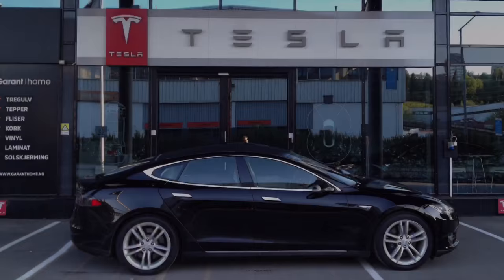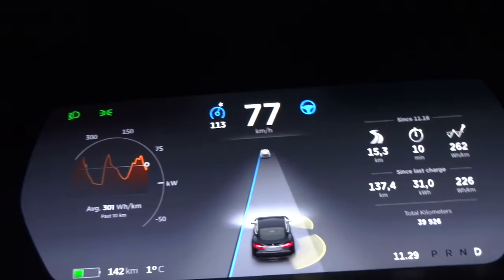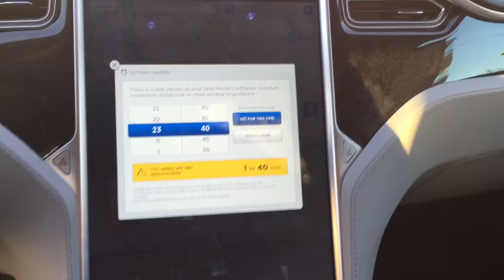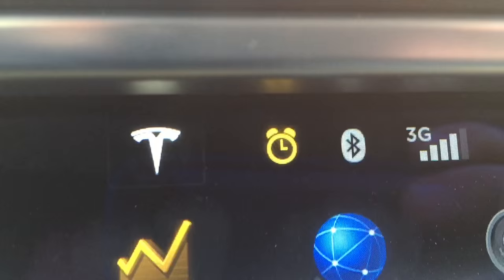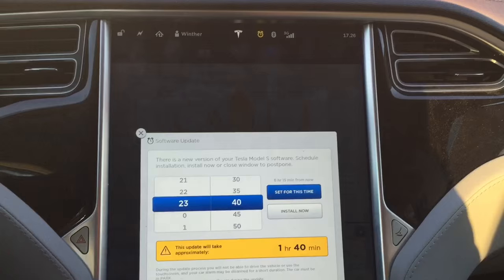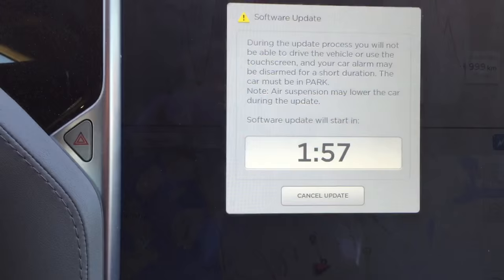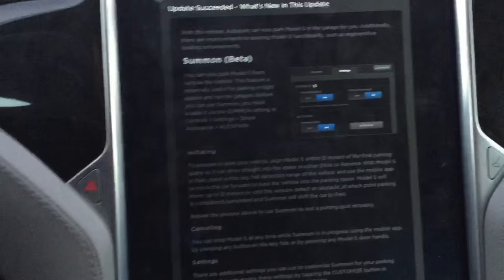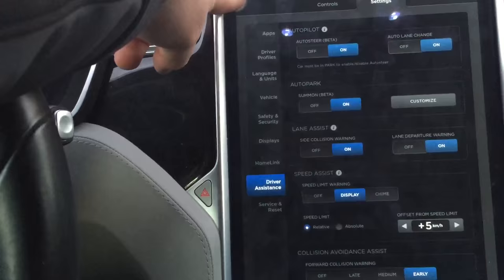Tesla Software update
How to install a new software update in a Tesla Model S.